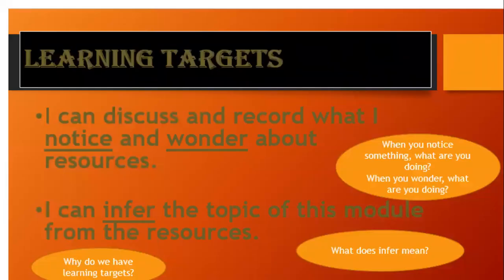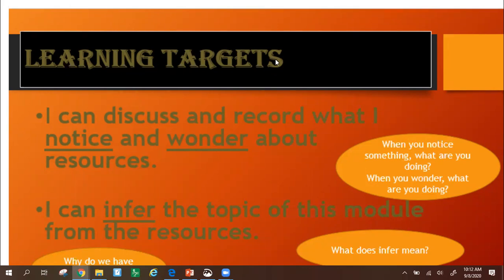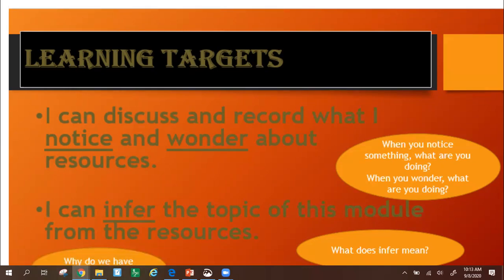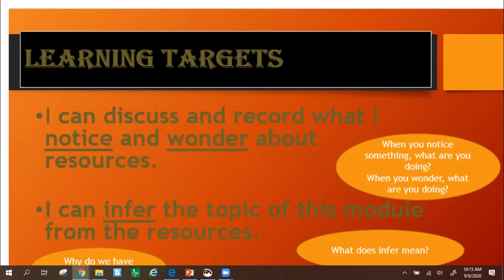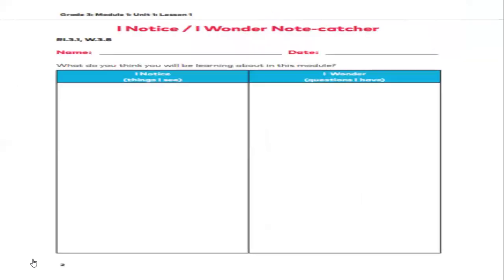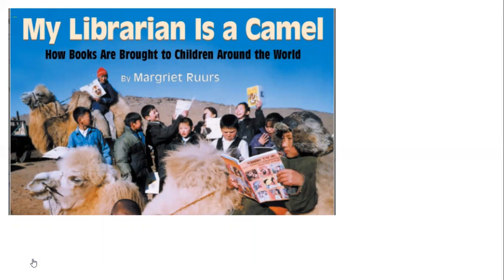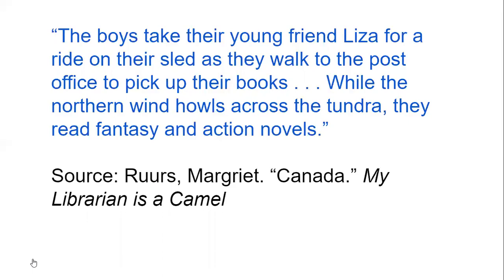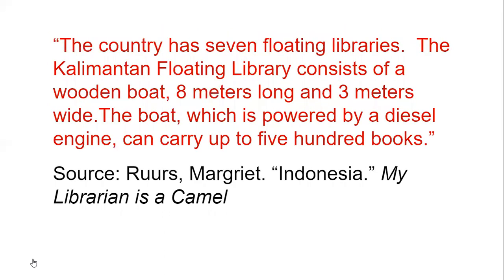EL Lesson 1.1